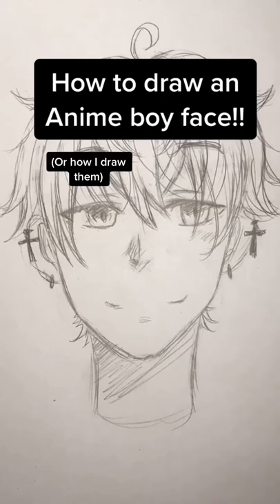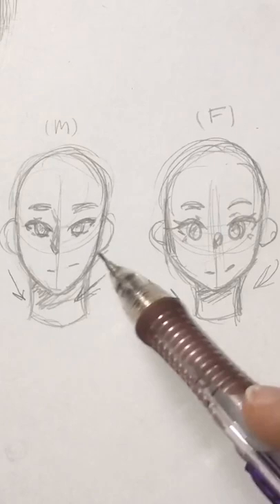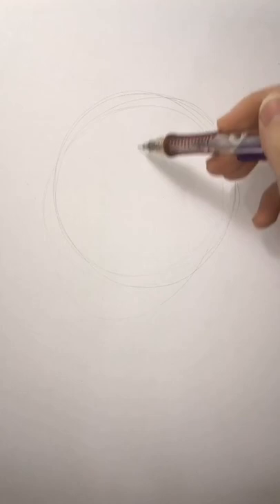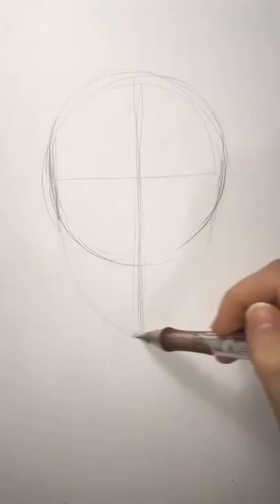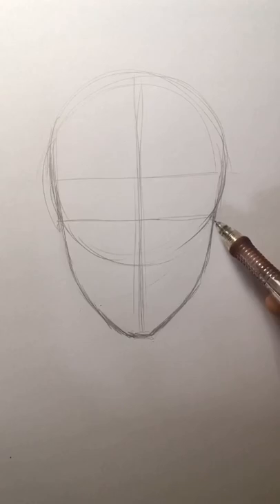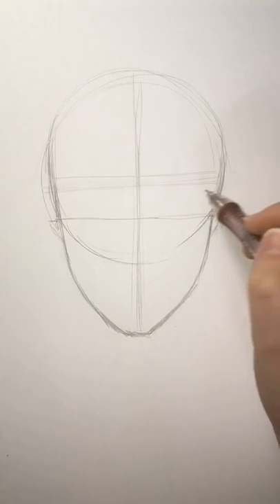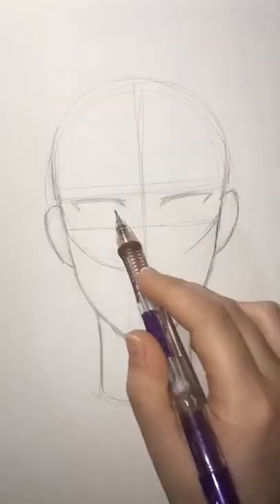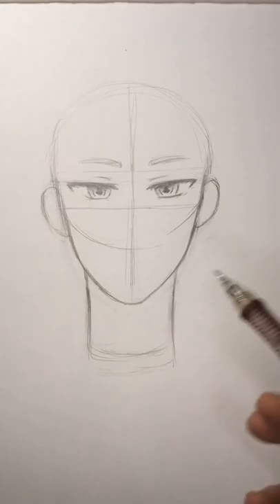How to draw an anime boy face!! ❤ Anime boy face tutorial!! How to draw a circle ? ⭕️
TikTok Satisfying Art Compilation 😌 One eye sees, the other feels 😍

 you can also support them directly if you enjoy their work!

Artists featured: 👏👏 @reddi_artist😉 😌 😍

Comment "drawing 4u" if you read this! This video is an art tik toks compilation filled with the most amazing, relaxing & satisfying Art I could find. You can learn to paint, draw or improve your art by watching the video and following some of the tips/tutorials :) Thank you so much for the support on my Art TikTok compilation and I hope I can feature more amazing artists on my channel. I upload Art Tik Toks everyday and will continue to upload art tik toks in 2022. I add tik tok painting and drawing tutorials in to help you learn to make better art. Keep watching for the best, and most amazing art tik tok videos. Shoutout to SucccMeme, Shiba Avenue, PinkRamen, Thicccake & GlossyFrog for making amazing TikTok art videos. Follow along with a TikTok Art Tutorial.
secretanimesociety paint watercolour artchallenge artist tiktokartist art leaves # plants